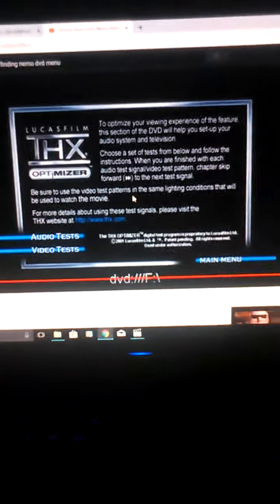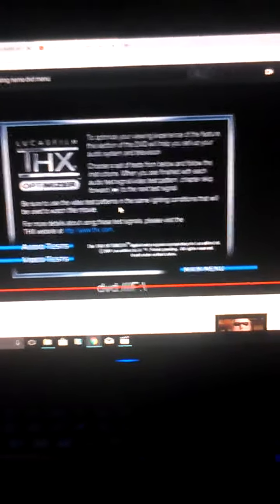Final Test Of The THX Optimizer #1 Gladiator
Taken From The 2001 DVD Of Gladiator (Universal Version)